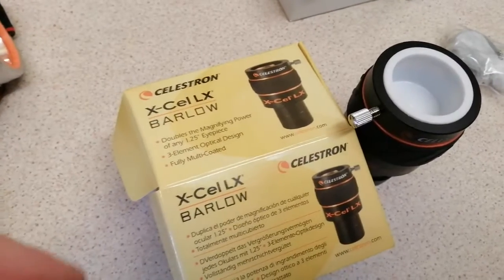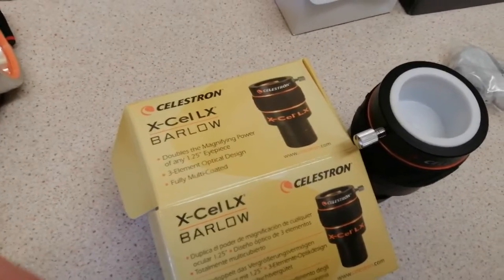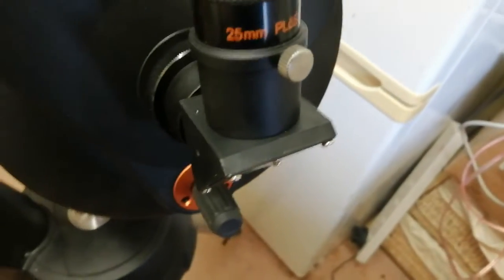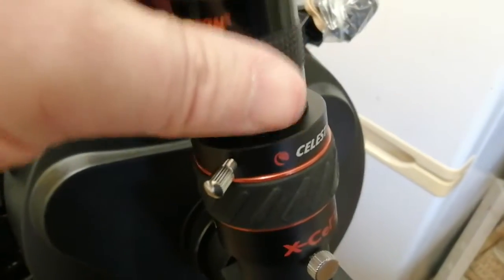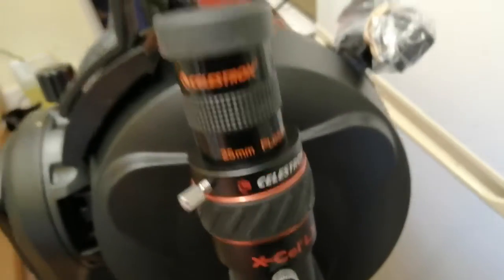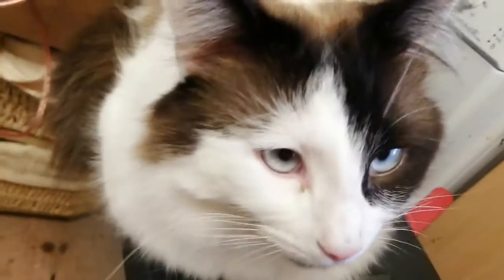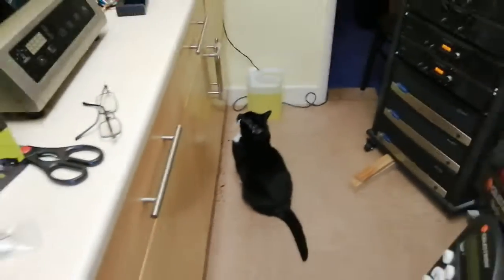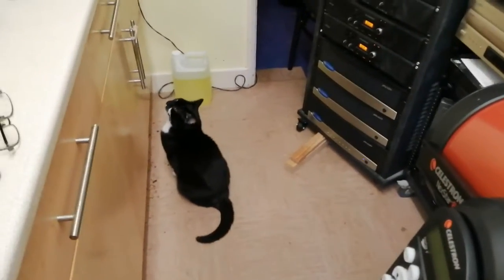celestron Barlow x-cel LX